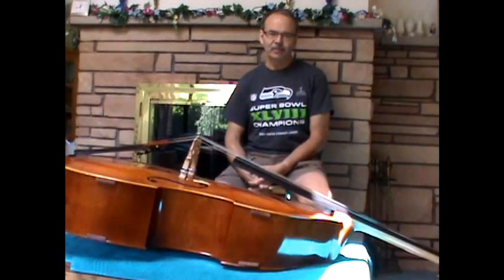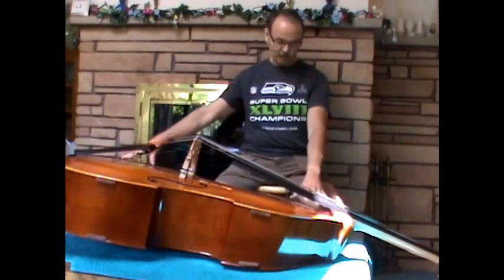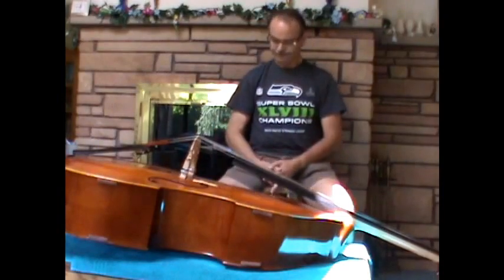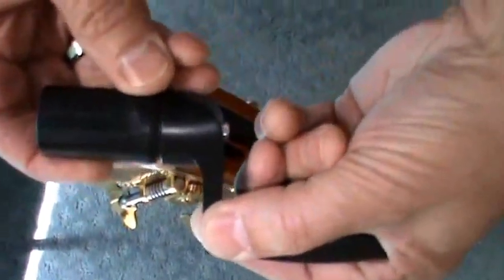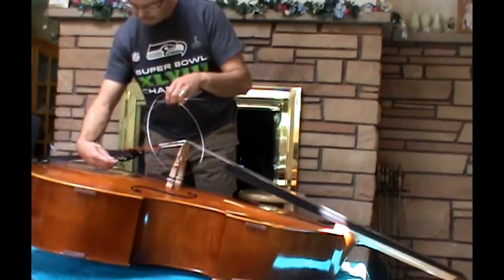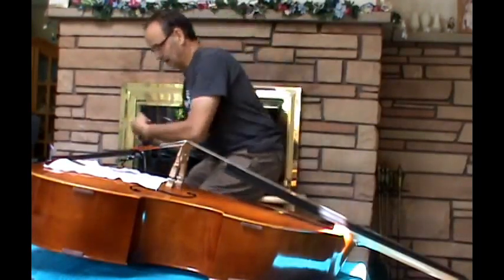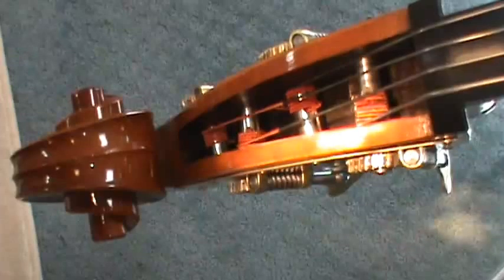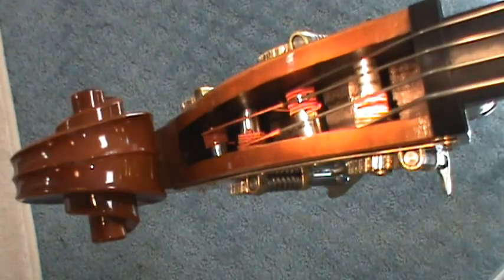DB-4 How to Change Strings on an Upright Bass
Lesson DB-4.  Here is what I have learned about changing strings on the double bass!
What’s the purpose of this bass lesson series?

These lessons are different that other lessons that you may have come across. I am presenting them as my step-by-step journal and commentary from a adult student's perspective as I learn how to play the double bass. In each lesson I will what I have just learned, any struggles I have had and how I have grown. I welcome your comments and questions on each one.